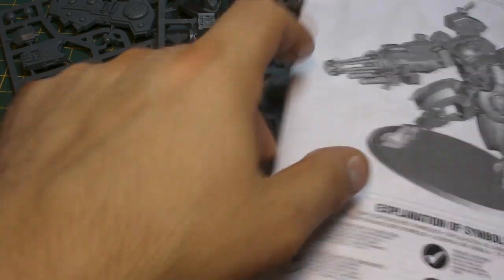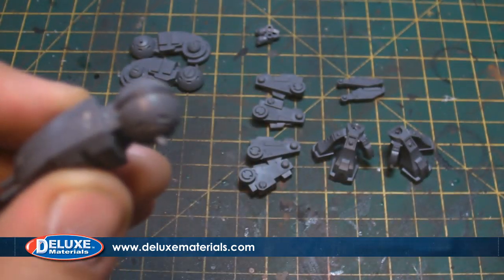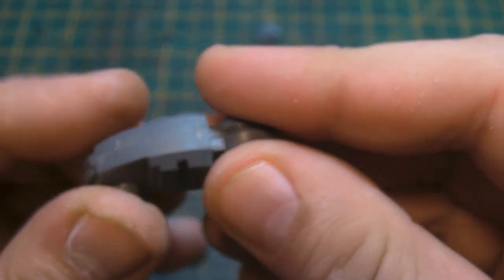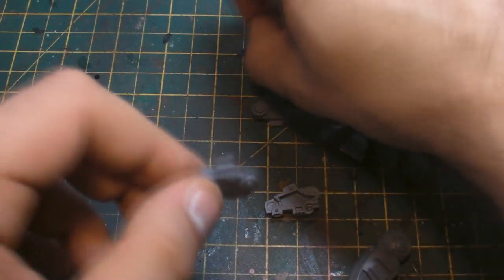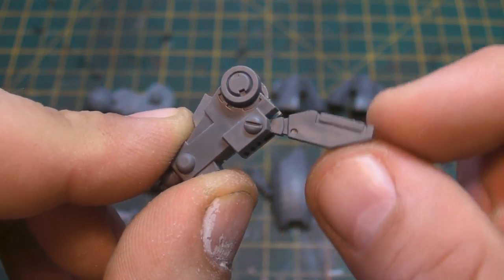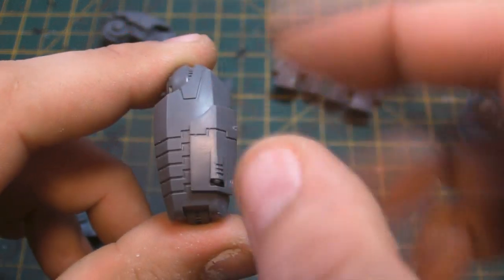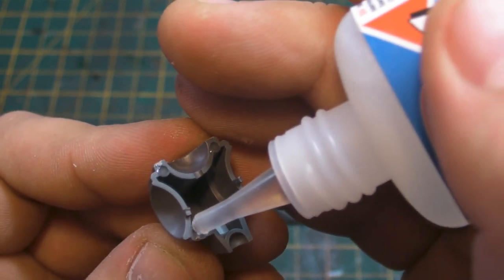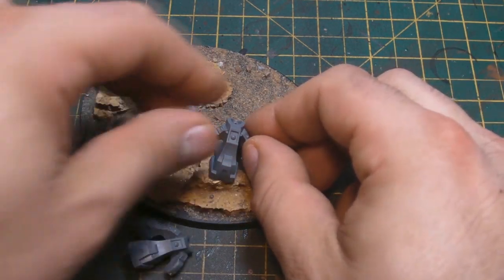TAU-TASTIC #3: Lets Build A XV104 Riptide Part One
Okay, so on facebook I gave people the choice on what they wanted me to build and paint next, and the Riptide won by 12 votes, so here begins the Riptide build ;)

Get your free tickets for the Grumpy Old War Gamer convention